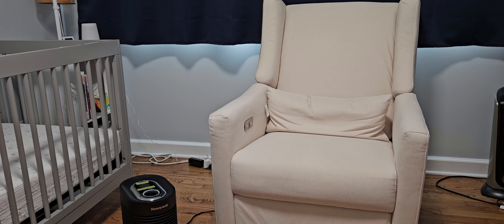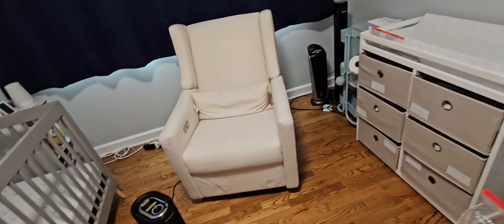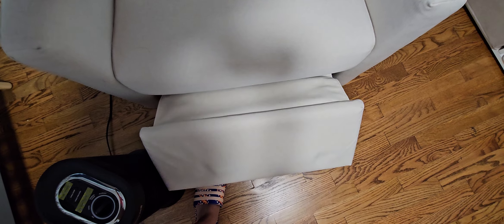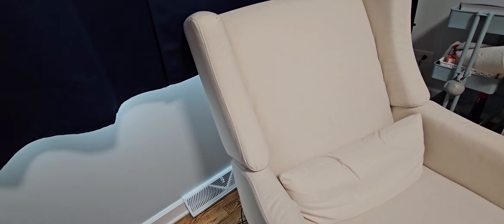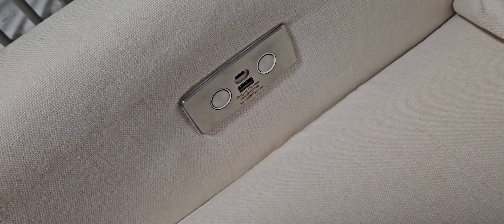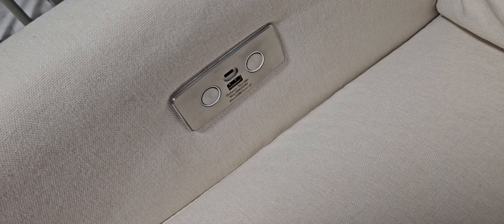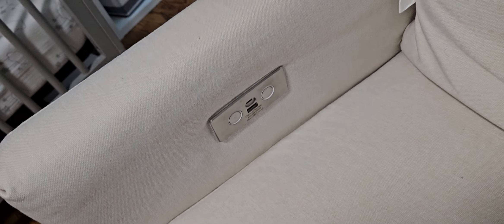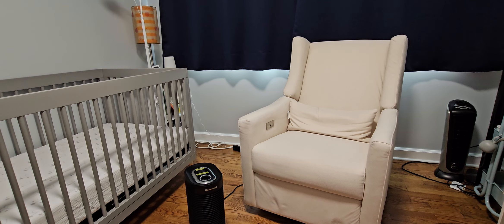Babyletto Kiwi Electric Recliner Glider - Why I regret buying it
In this video, I will explain why I regret buying the Babyletto Kiwi Glider and what I wish I would have purchased instead. We purchased this item at West Elm with white glove delivery for $1,000 total, after looking at it at Pottery Barn Kids twice! However, I still regret the purchase, because I don't use the electric recline feature.

This glider:
- Babyletto Kiwi Glider

What I wish I would have bought:
- Storkcraft Glider
- Delta Benbridge Glider
0:00 Intro
2:30 Features
3:51 Why I regret buying
7:40 What I wish I would have bought